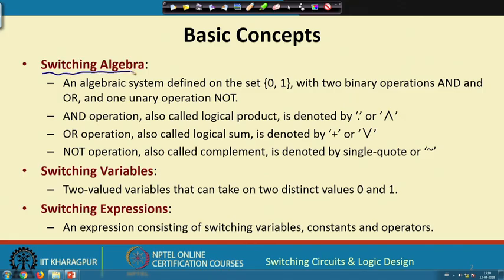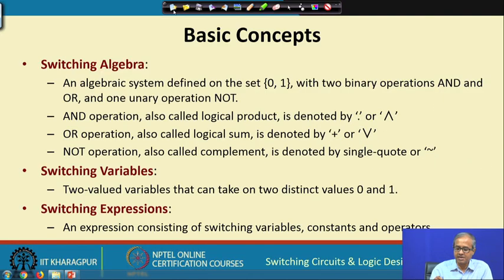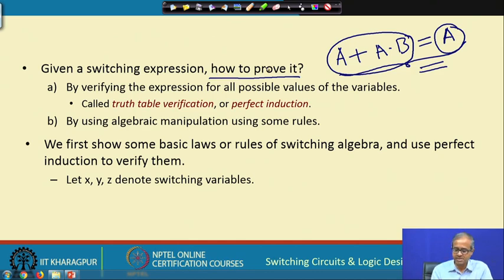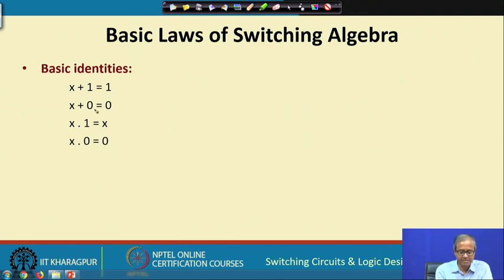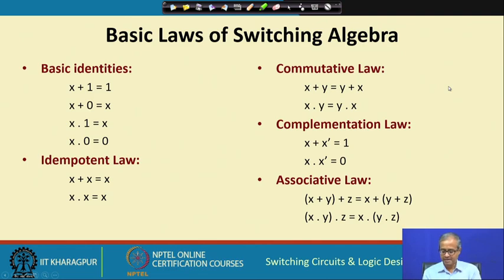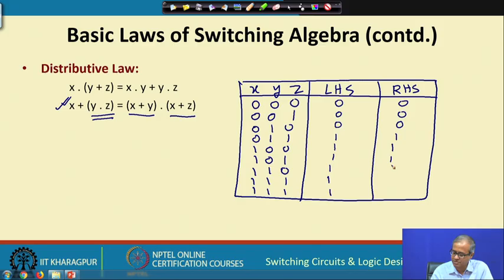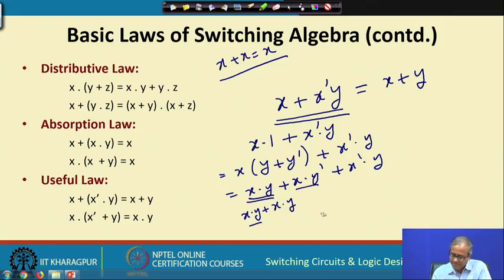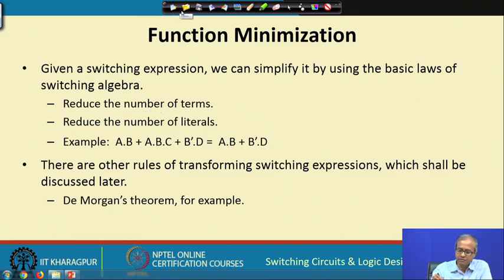Lecture 11: Switching Algebra